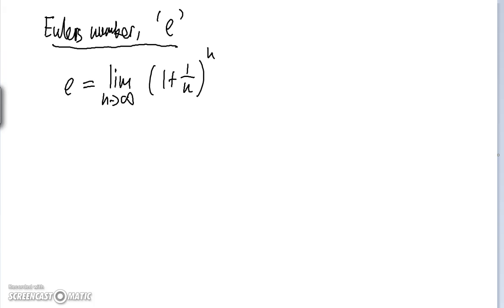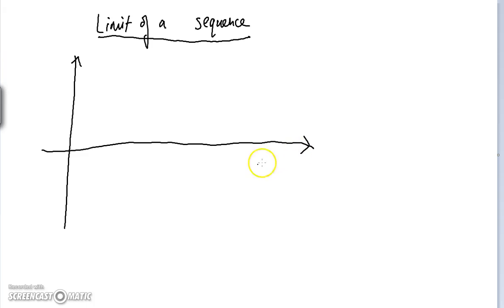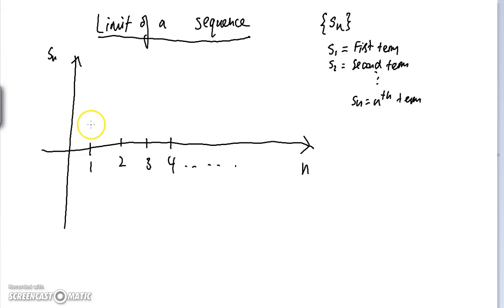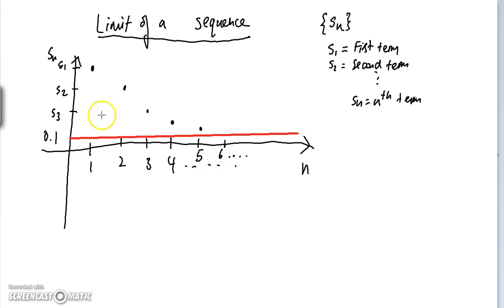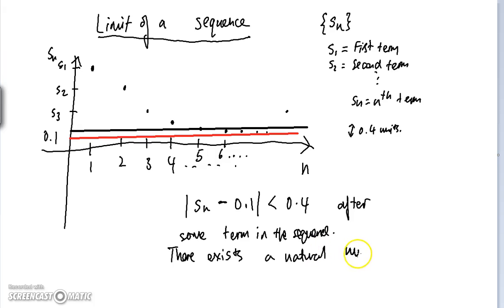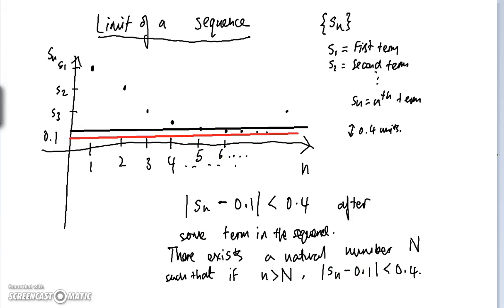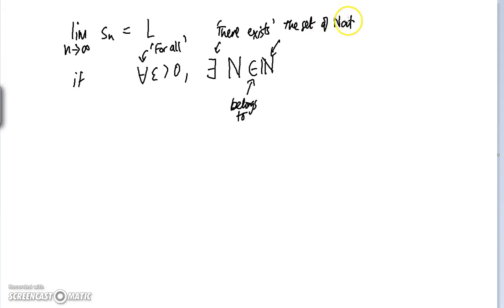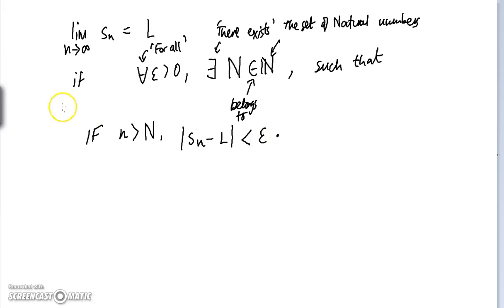Introduction to Real Analysis - Proof of existence of Euler's number - Part 1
In this video we define the limit of a sequence, motivated by our intuitive understanding of the concept.

(PART 1/5 OF A 5 PART VIDEO SERIES)